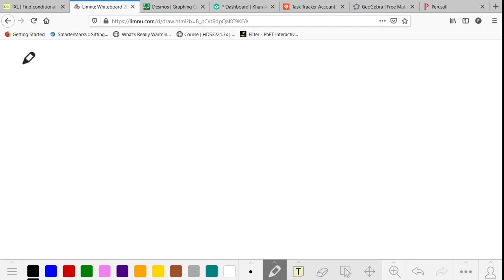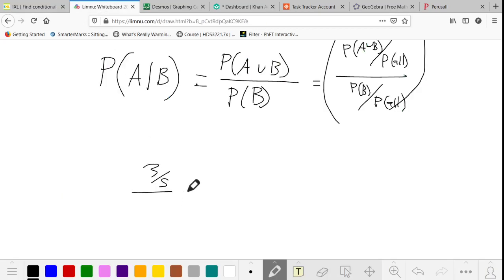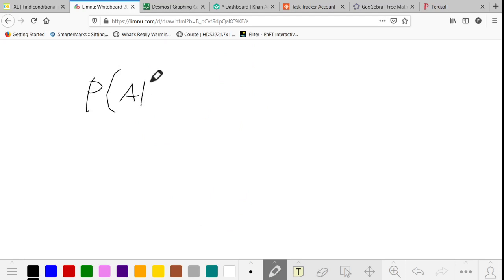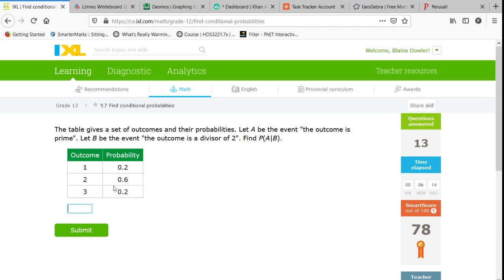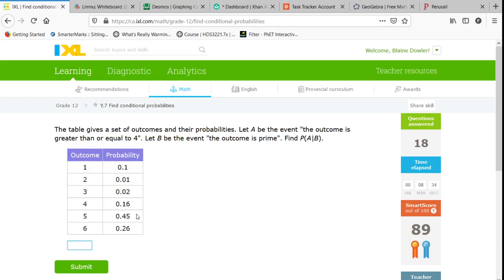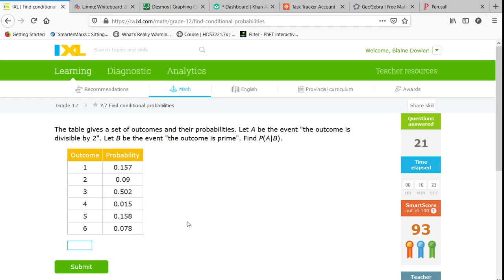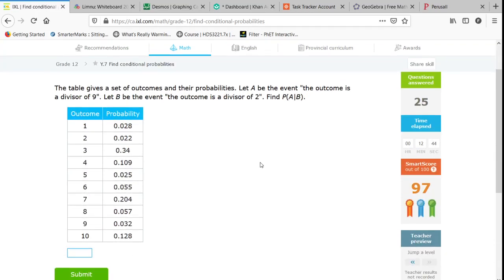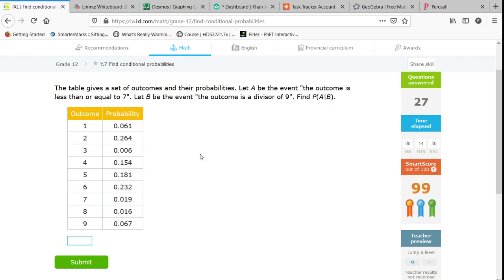Math 30-2 5.05 Homework Solutions